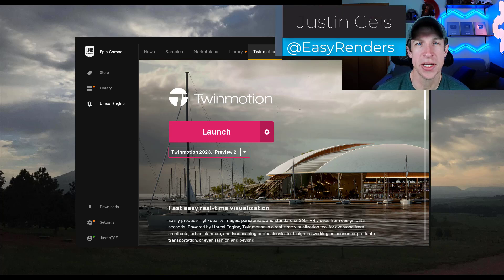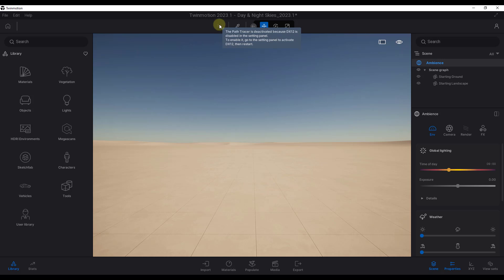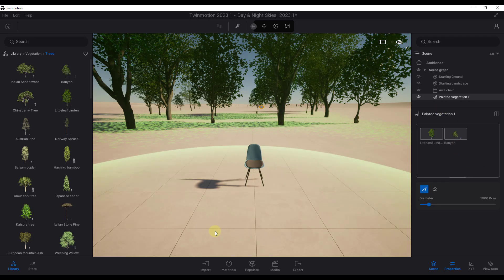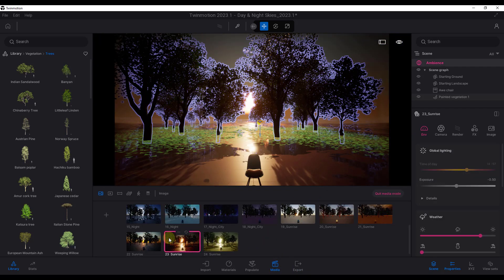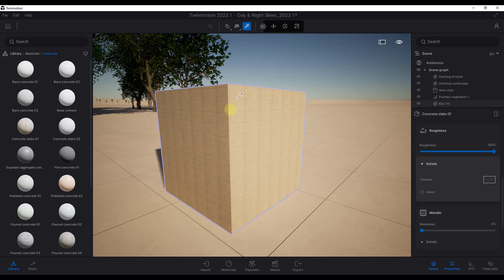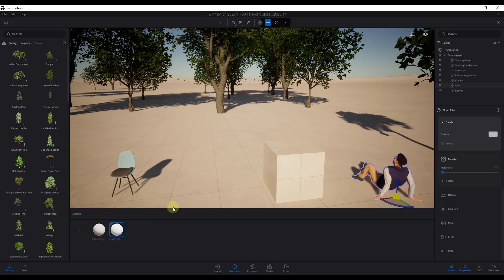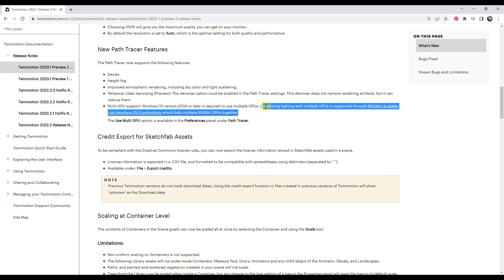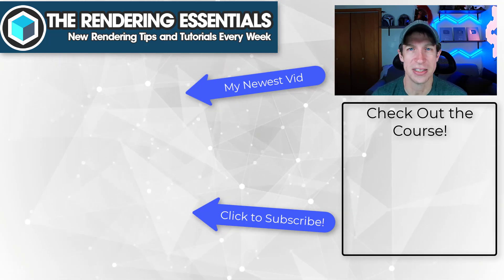The New Version of Twinmotion CHANGES EVERYTHING!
Learn more about the completely redesigned user interface in Twinmotion 2023.1 Preview 2!

LEARN TWINMOTION IN MY COURSE (Note: Updated version for redesigned interface not yet complete - Works for Twinmotion 2022 and earlier)

TIMESTAMPS
0:00 - Introduction
0:24 - How to download and install the new version
1:17 - Intro to the new User Interface
3:06 - Scattering objects in the new interface
3:41 - Creating and editing scenes with media mode
5:37 - How to export images in the new interface
6:22 - Editing materials in the new interface
7:36 - Editing object options
9:16 - New viewport scaling options (larger/smaller text/icons)
9:43 - Viewport resolution scaling for performance
10:32 - Other new features
12:03 - Thoughts on this version